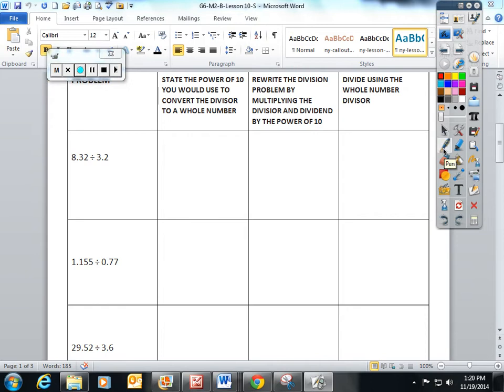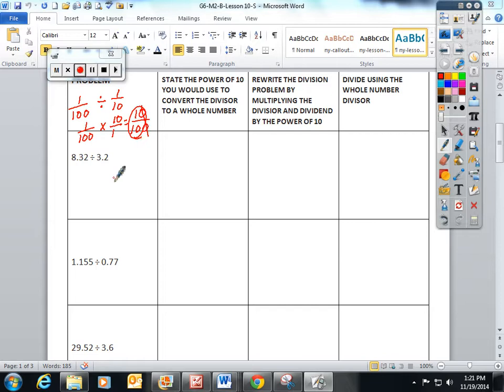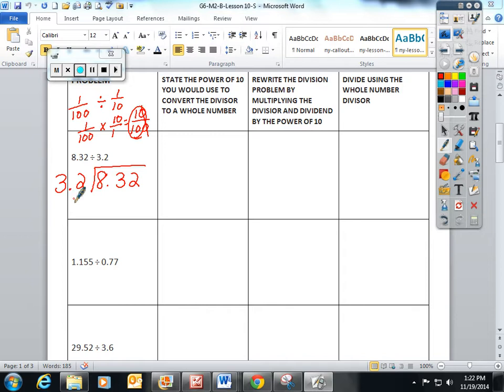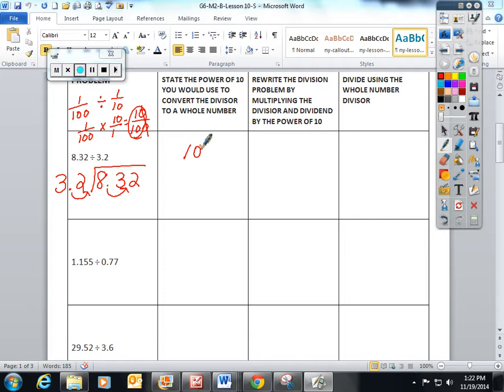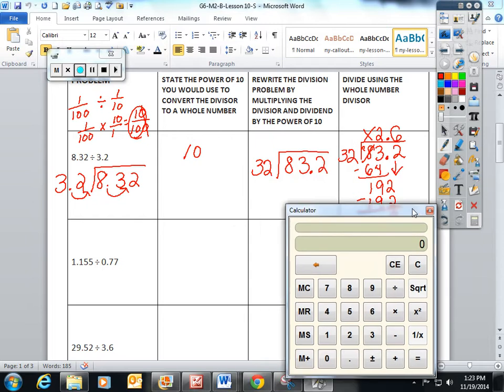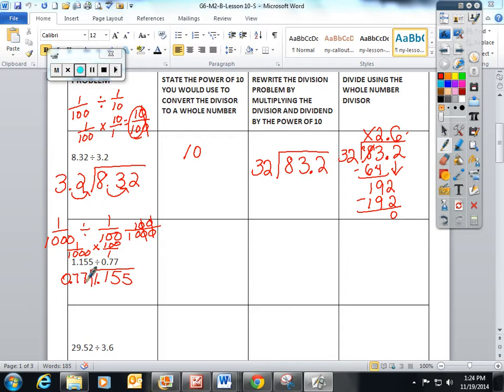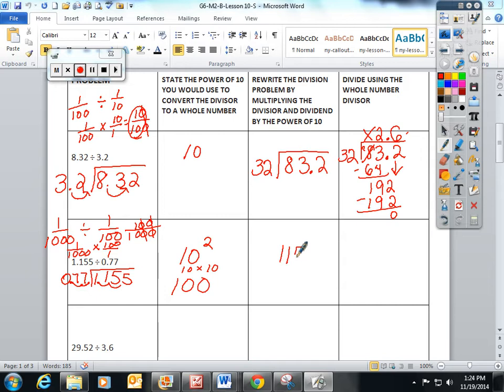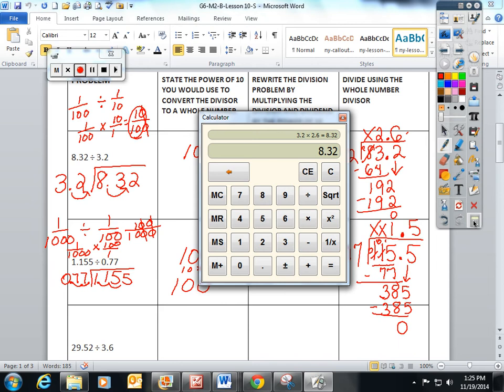Lesson 10 Dividing Decimals by Decimals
Sixth Grade NYS Common Core Math Lesson 10 (adapted) Dividing Decimals by Decimals